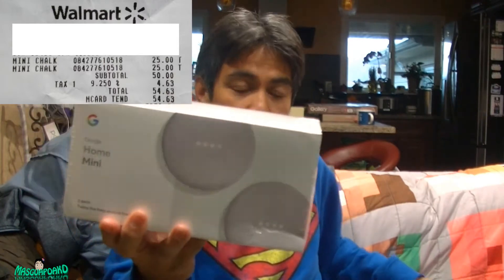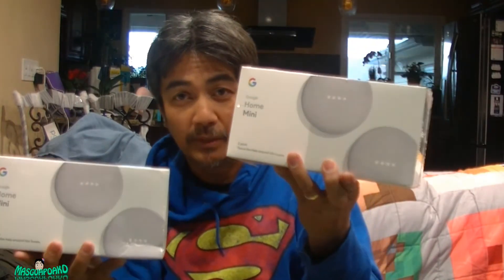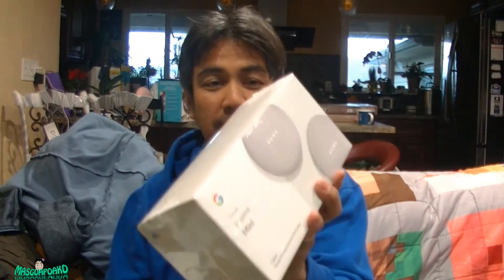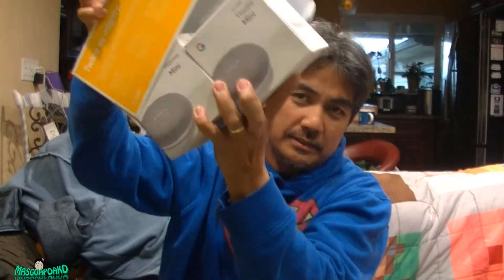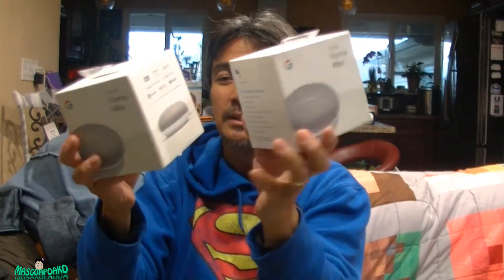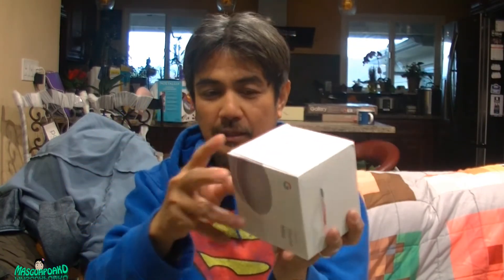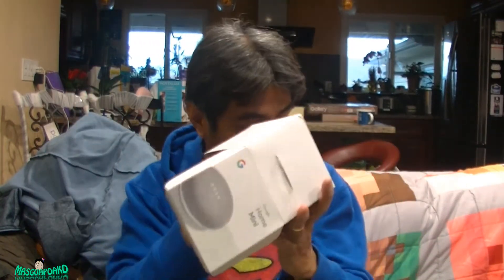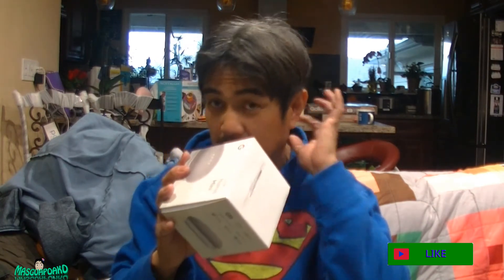$12.50 Google Home Mini Find at Walmart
Here I am found another tech clearance at walmart and it's a Google Home Mini Chalk, 2-Packcolor.

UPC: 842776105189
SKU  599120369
Model: GA00377-US